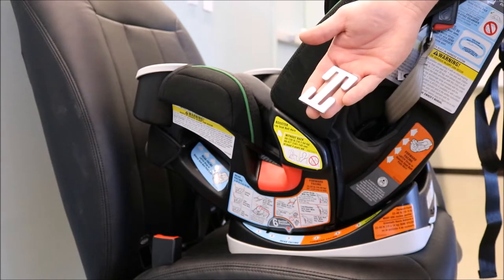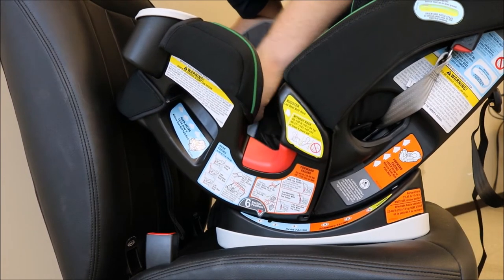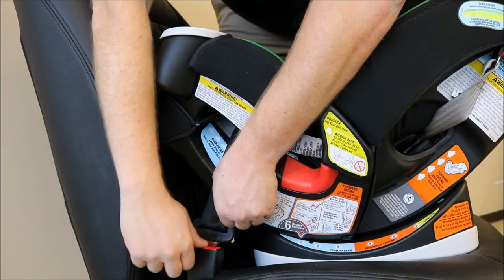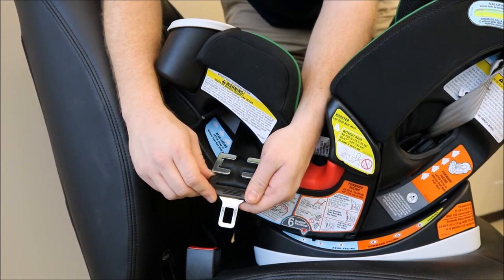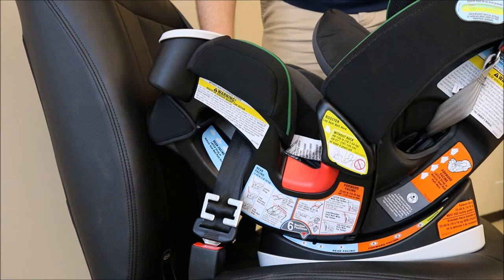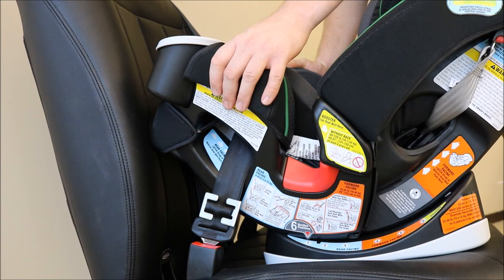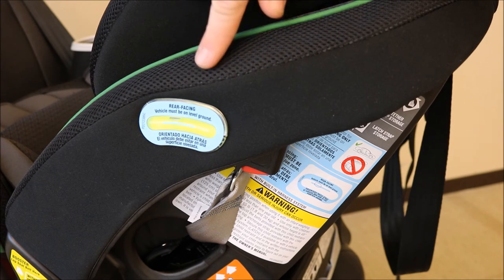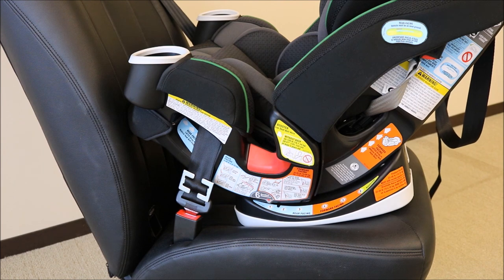Locking Clip Installation: Rear-Facing Car Seat